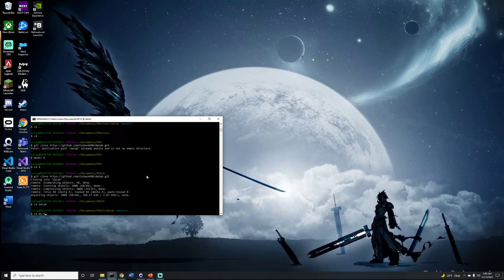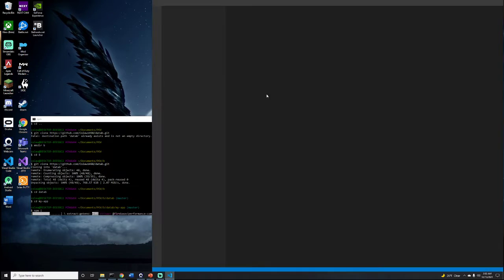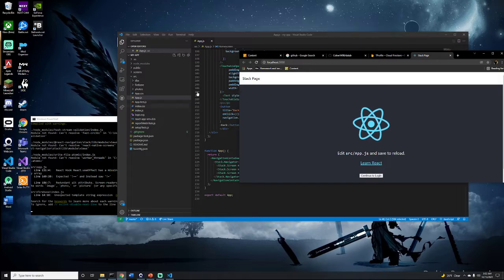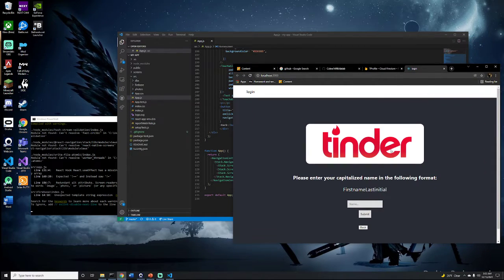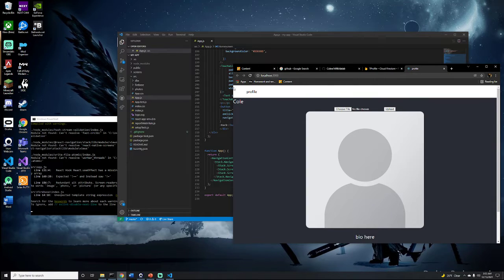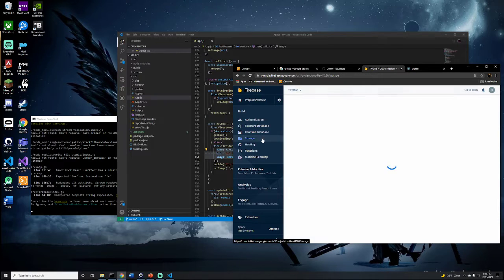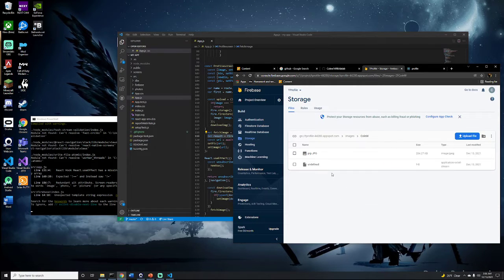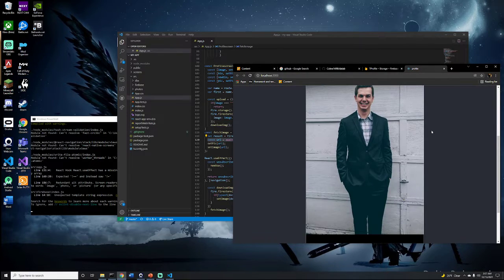final db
Final db presentation